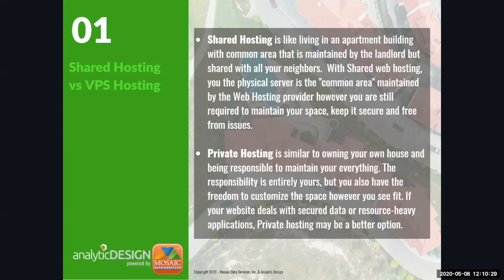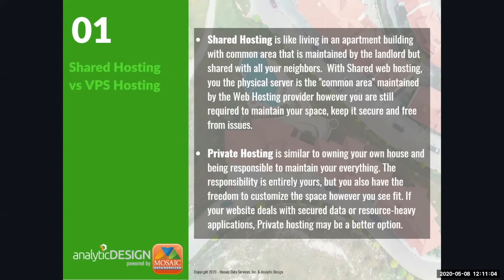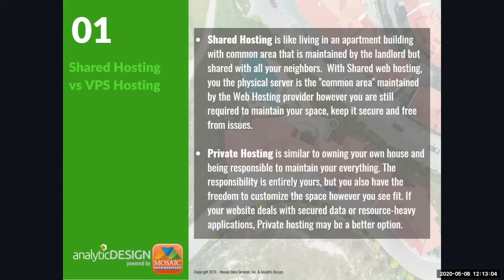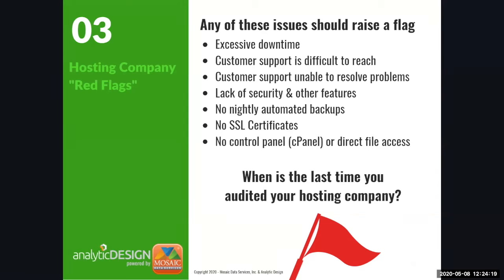Working Lunch Webinar Series - Topic: How Your Hosting Service Affects Website Performance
To a business owner, website hosting can seem like any other utility service. Your office needs electricity, heating and cooling, a water supply, website hosting…  It’s just another line item on the monthly expense sheet.

But there’s a huge difference.  As the coronavirus pandemic has shown, your office can be shut tight -- lights out, thermostat set at 55, no running water -- and you can stay in business indefinitely.  But if your web service goes down for as little as 24 hours, the effect on your business could be catastrophic.

Even if your website is merely slow, or you experience occasional downtime, or a hacker exploits a security vulnerability you didn’t know about, your business is at a serious disadvantage.

Don’t risk it.  Not when website speed, reliability and security can all be addressed at the hosting level.  What’s more, you don’t need to be an IT pro to choose the best hosting service for your business.

Jason Bach of ADMDS, as an expert in WordPress website design, hosting, and visibility, will guide you step-by-step through the different types of hosting, and show you how to tell if your hosting isn't supporting your website properly. You’ll discover

- The difference between sharedhosting and VPS hosting, and how each affects your website’s speed, performance and stability,
- How different media types affect your websitespeed and performance depending on how your site is hosted,
- Why an SSL certificate (https) is essential even if you don't have an online store, and other security considerations for websitehosting